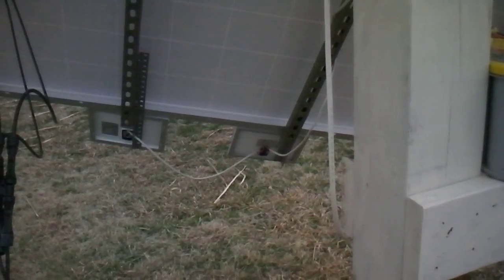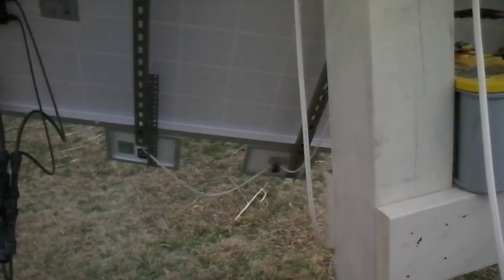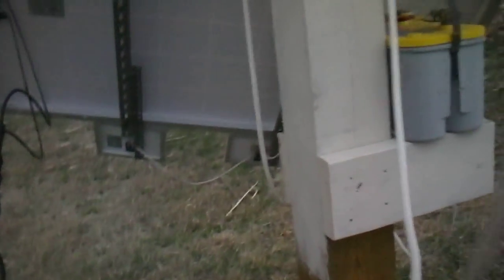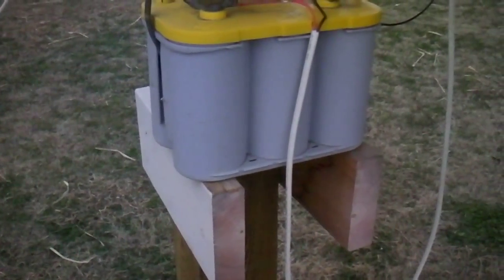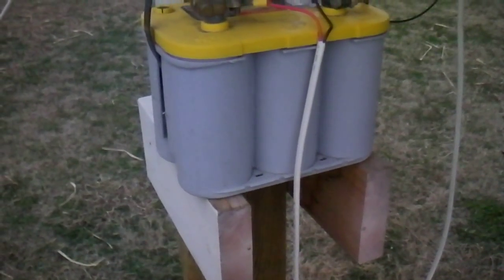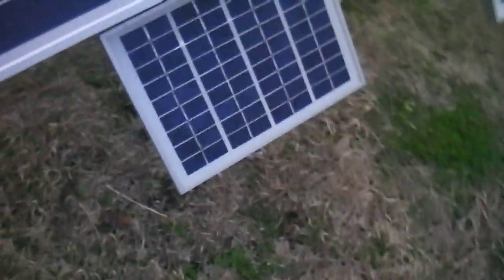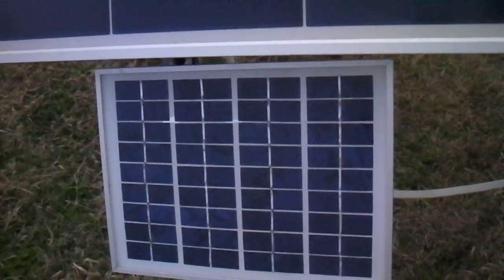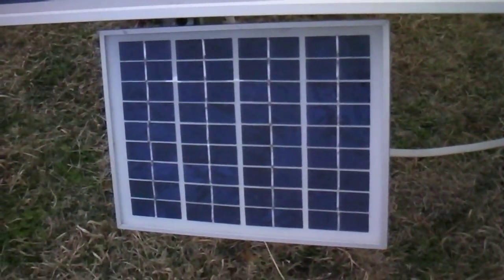Dual 5 watt Solar Panels Charging Battery on Solartracker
The one five watt panel was not quite enough on really cold winter cloudy days to keep the battery charged on my solar tracker. So I added another five watt panel to help with the chore. The two panels together should make ten watts. They are .3 amps each to together I'm hoping for .6 amps but who knows if they can in reality? I was unable to test today with my meter because of the cloudy sky. I will be glad to see some bright sunny days to make  enough electricity for me to test and see what they are making together.